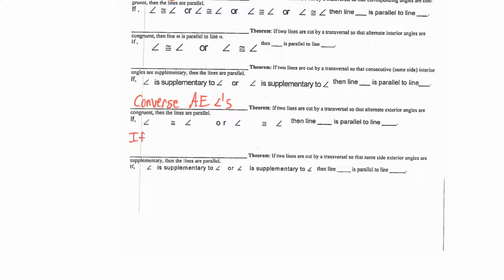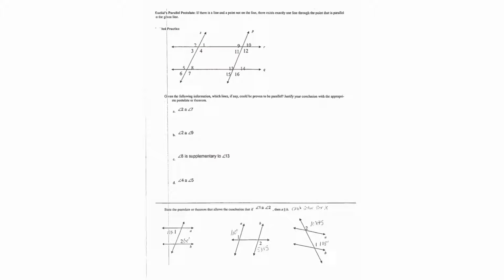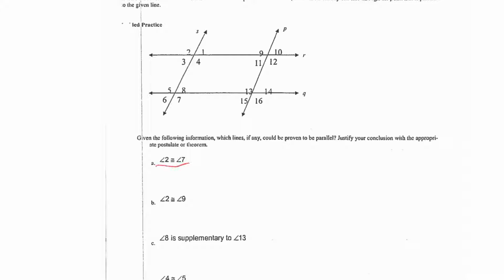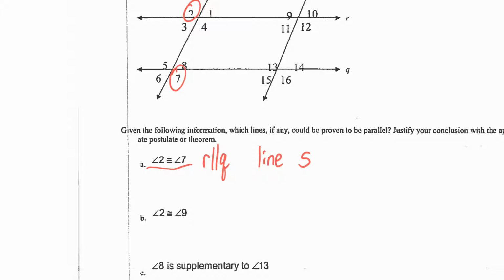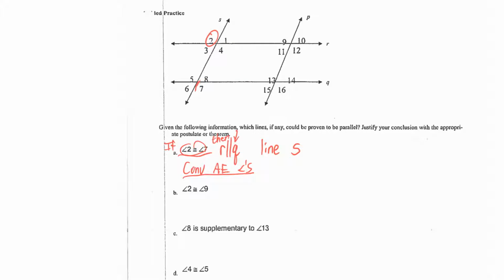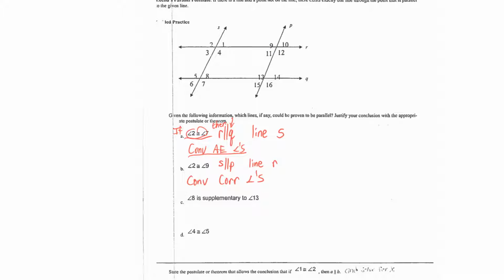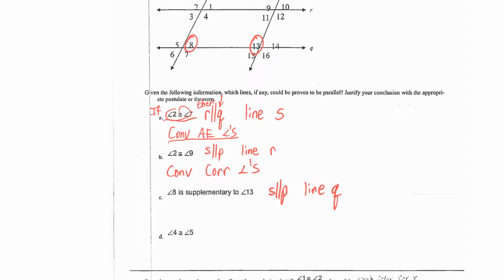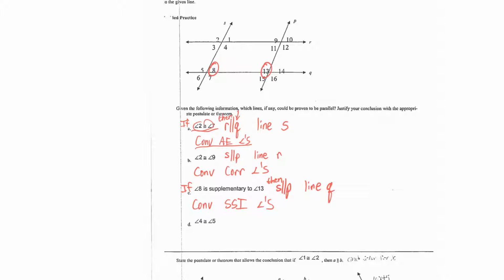Brief Converse of Angle Pair Post Theorem R Wednesday 10 3 2019